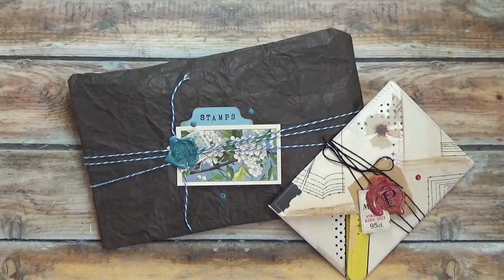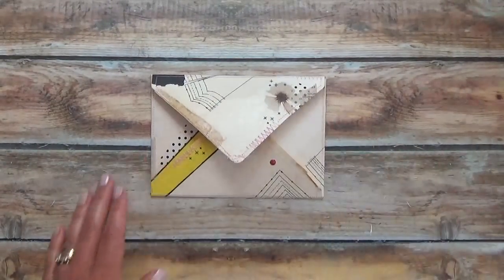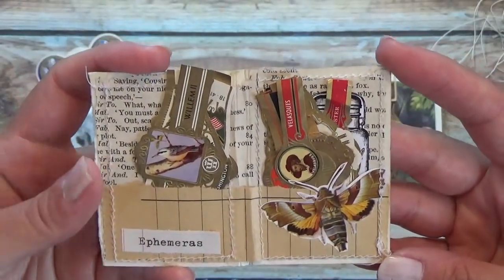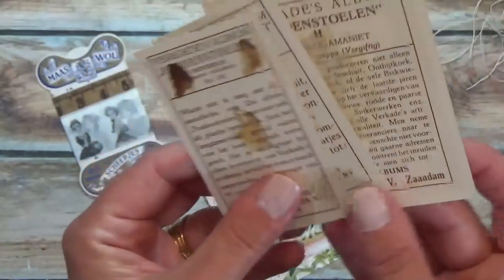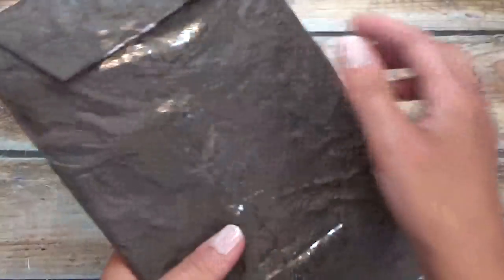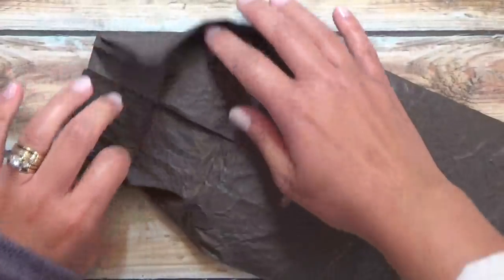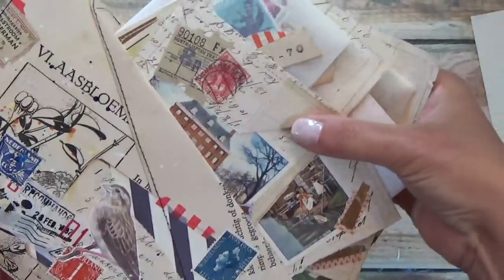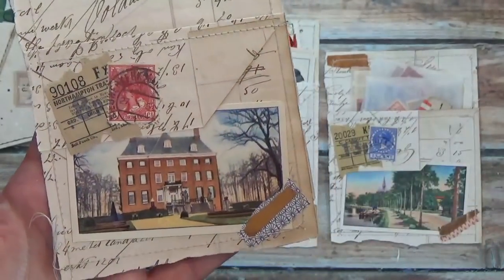A reveal video of mail art by Paperiqueandco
I don't typically open mail while recording, but when I get such incredibly beautiful mail as these two packages, tied up with string, these are definitely something to share!

@paperiqueandco can be found on Instagram. They are two artists who make mail art from vintage ephemera, artfully collaged and embellished.

Check out my Facebook group Vintage Gluebooks and Pages for projects and inspiration